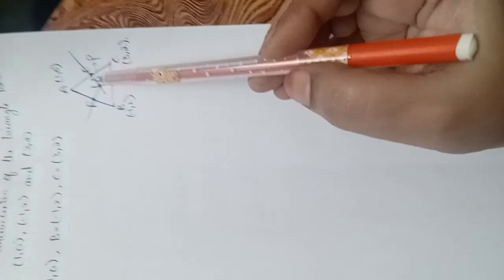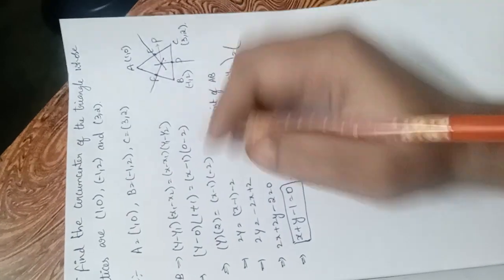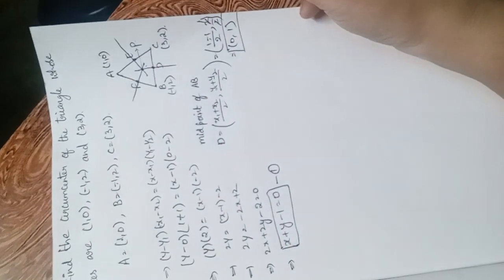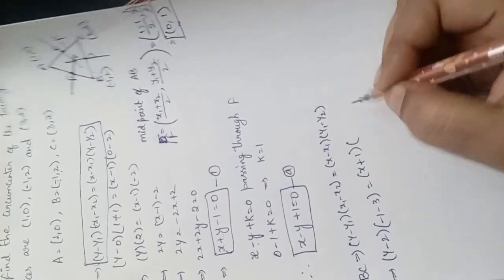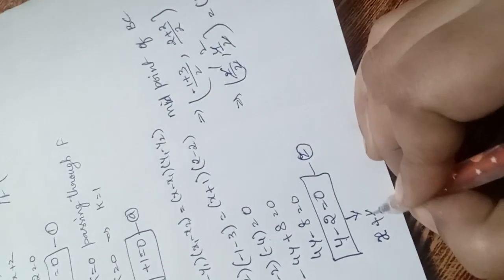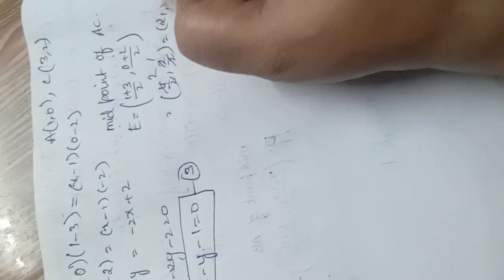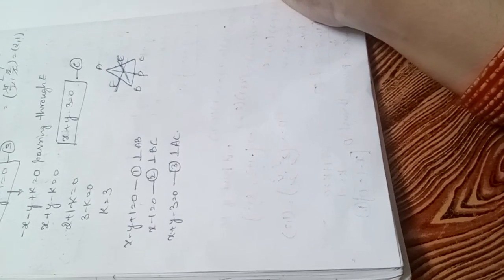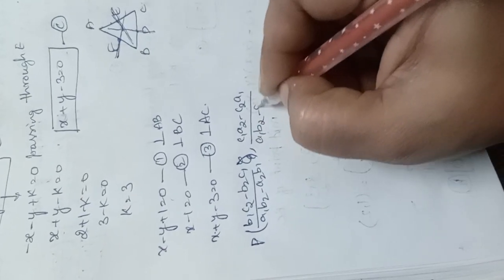Inter first year,The straight lines, exercise -3e,(I) 6th problem